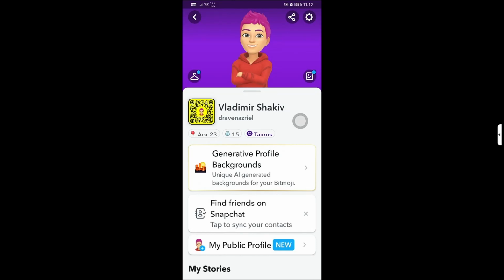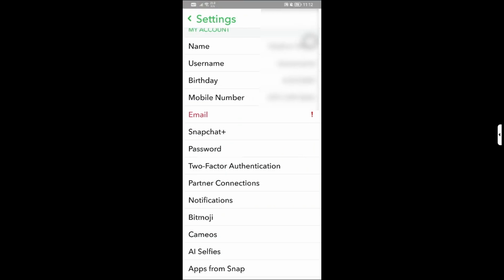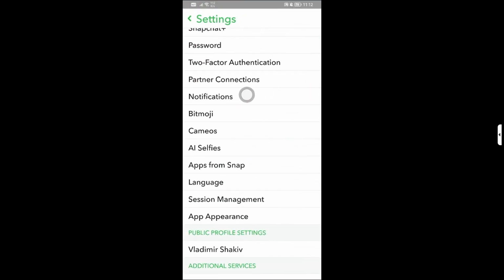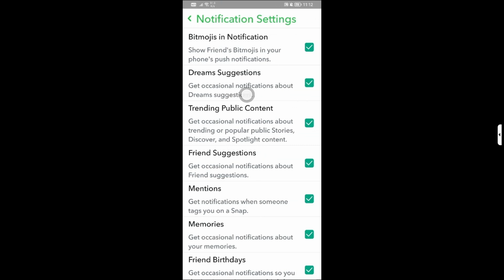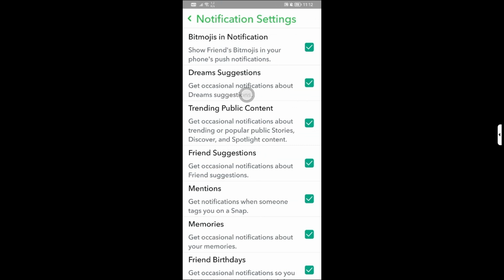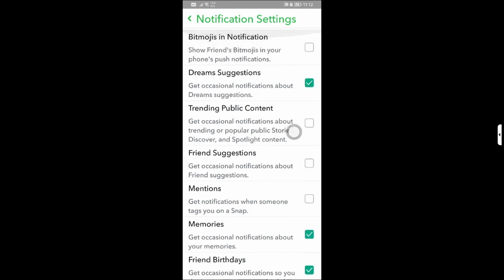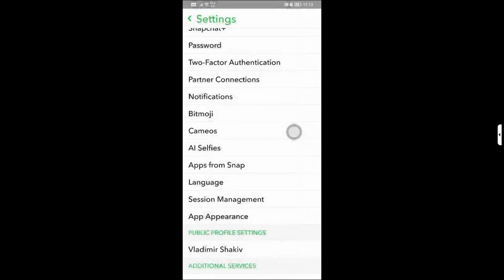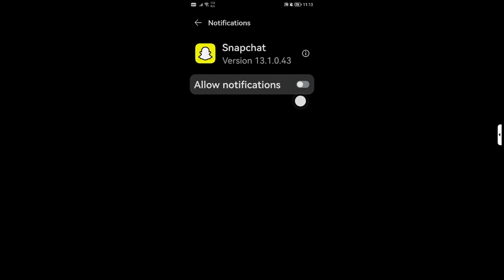How To Turn Off Notifications on Snapchat (Step By Step)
In this video, I show you how to Turn Off Notifications on Snapchat. Did this video help? :)